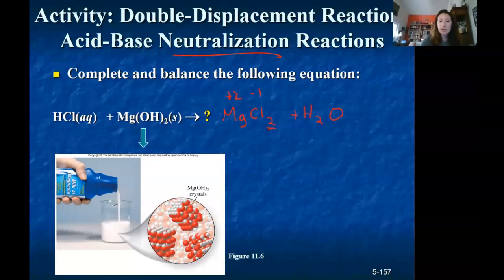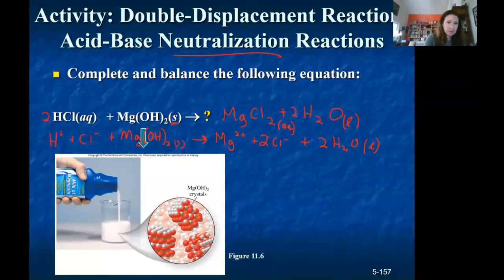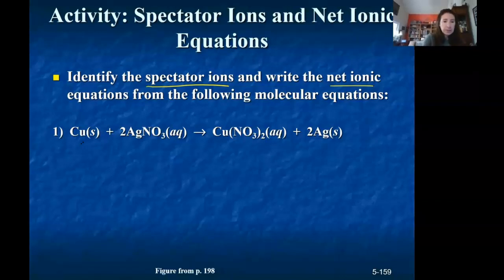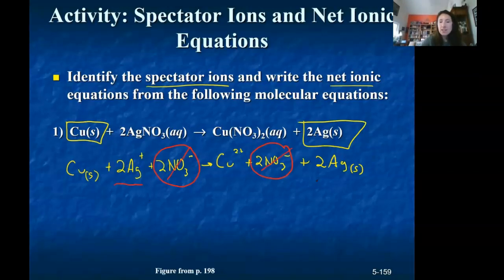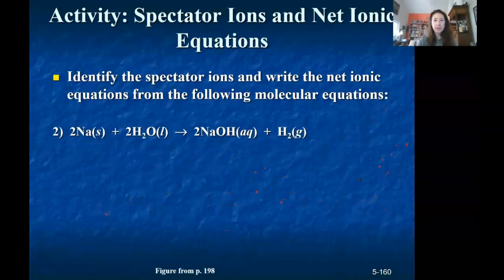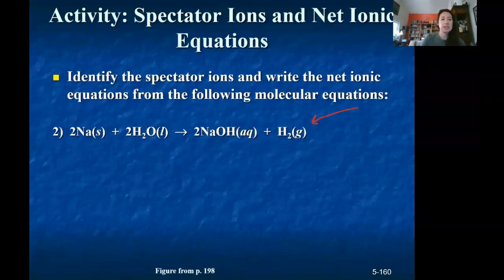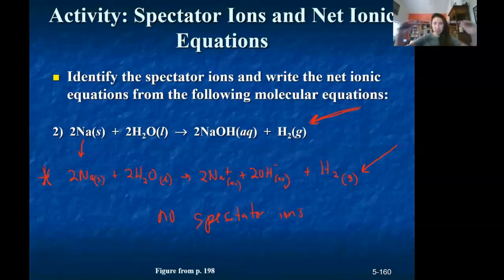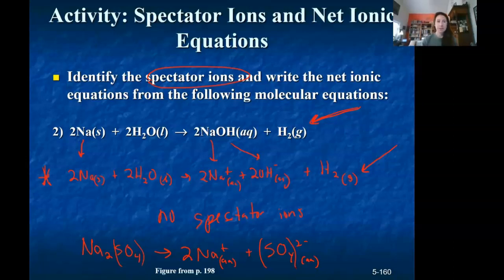Chemical reactions Part 6